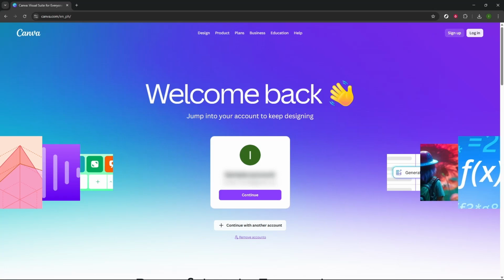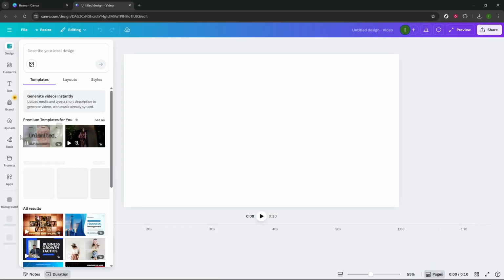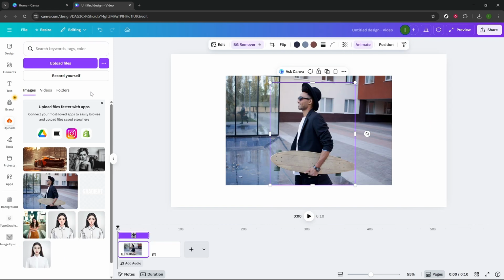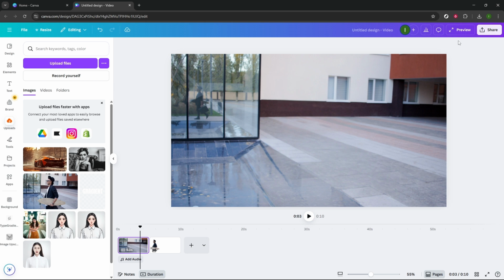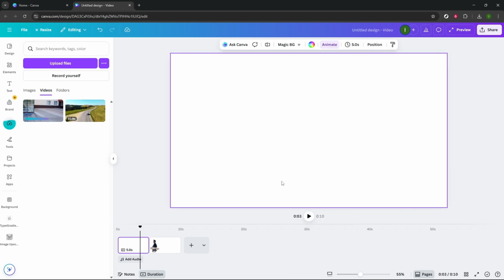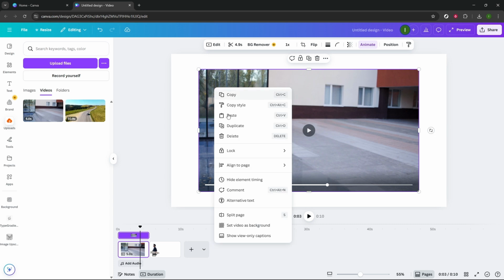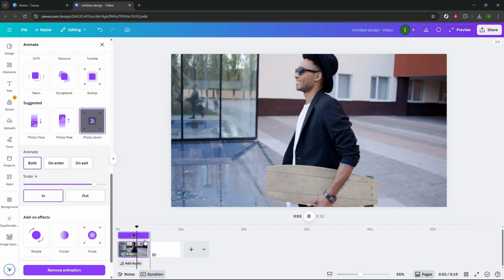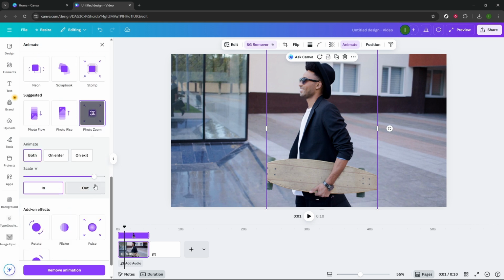How To Animate Photos With Dolly Zoom In Canva (2026 Guide)